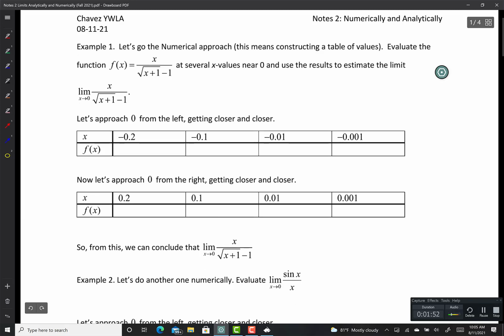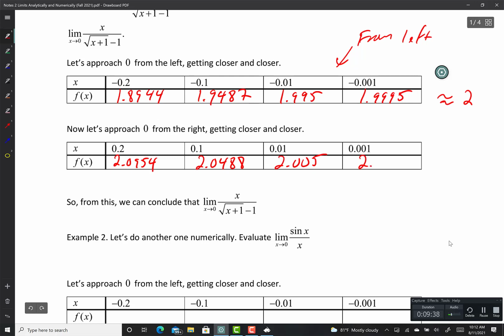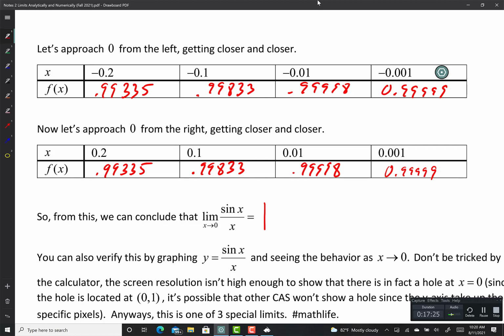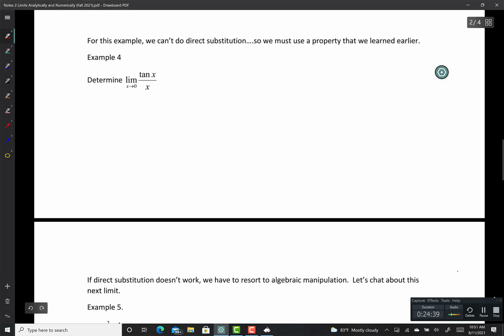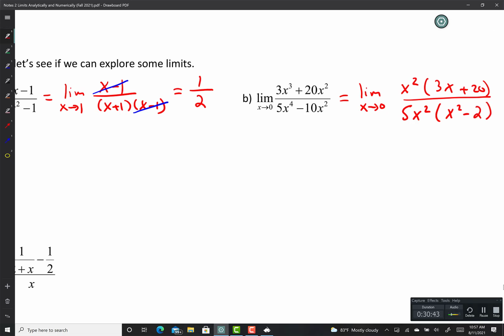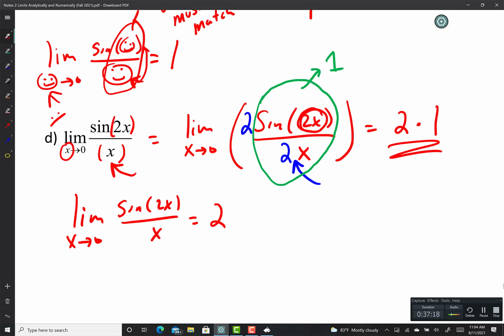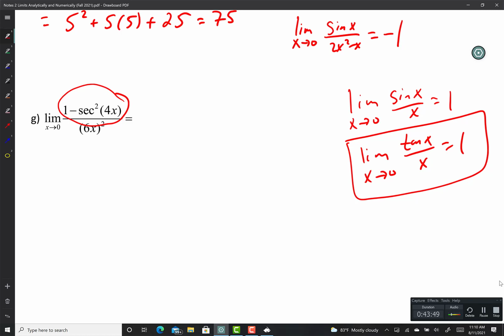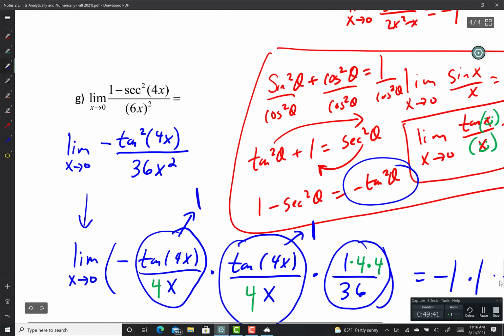Notes 2 Limits Continued (Intro pt 2)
Attached are the notes from the second day of school.  It's basically an introduction to limits via a table and simple algebraic manipulation.  Let me know if we have any questions and/or comments.  Thank you.